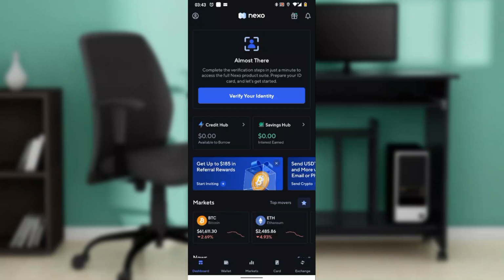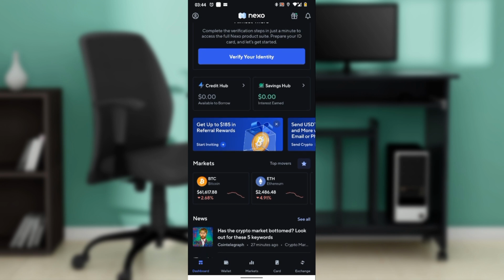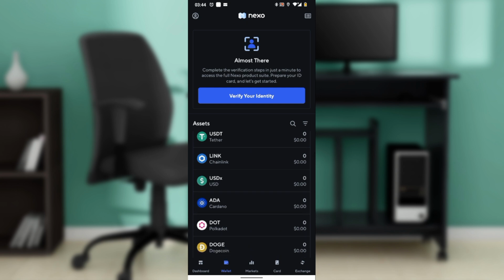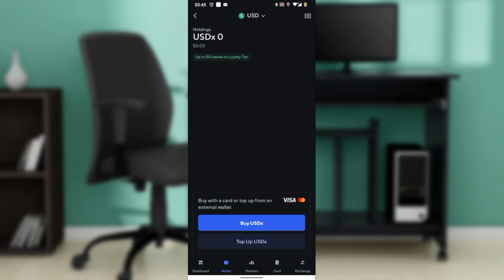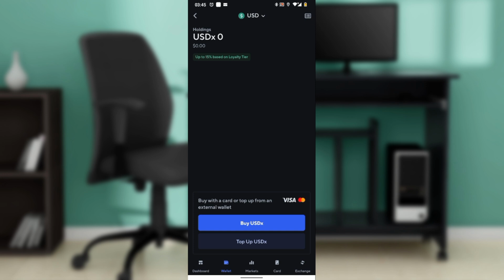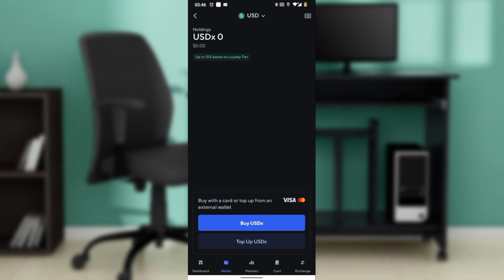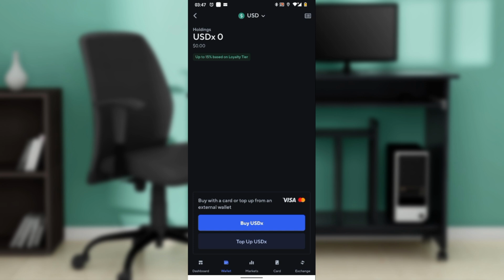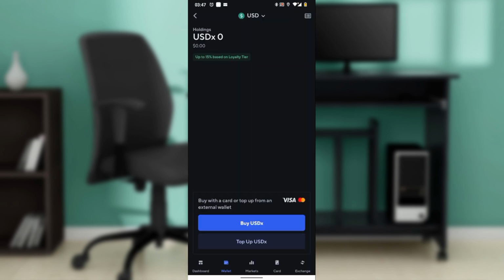How to Deposit Fiat Currencies into Nexo (Easiest Way)​​​​​​​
In this video I will show you How to Deposit Fiat Currencies into Nexo. It would be good if you watch the video until the end so that you don't miss important steps.